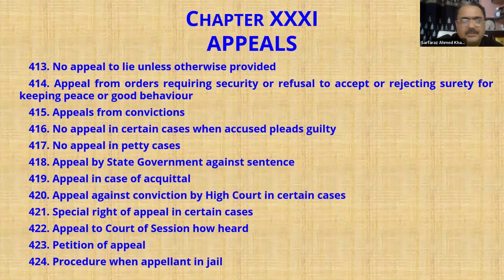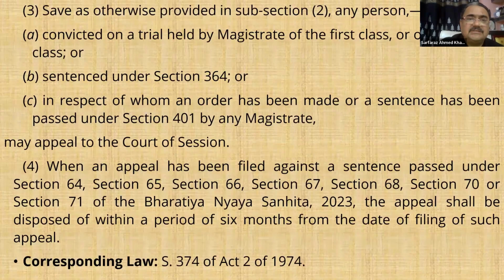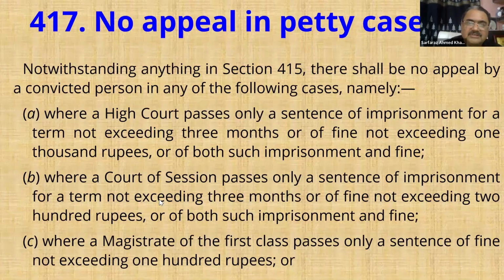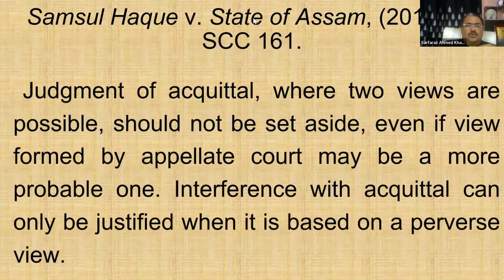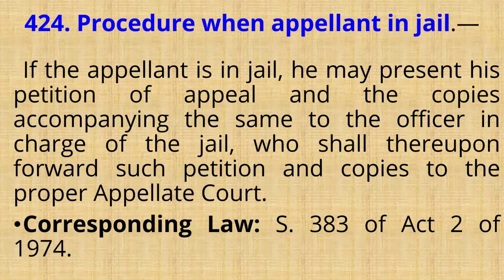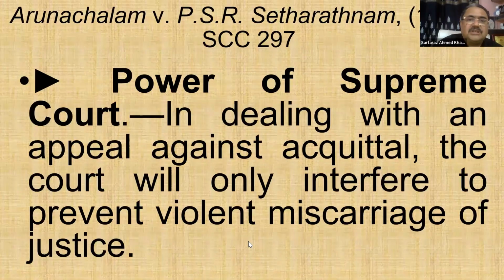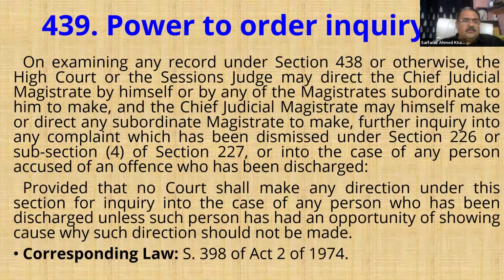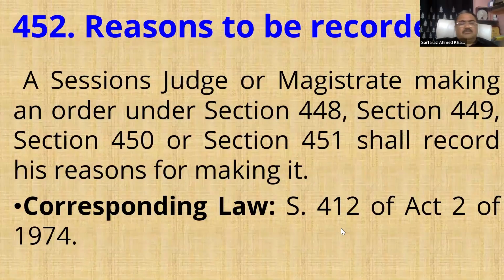Lecture 12 BNSS APPEAL, REVISION, REFERENCE AND TRANSFER OF CRIMINAL CASES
Appeal, Revision, Reference, and Transfer of Criminal Case – BNSS, 2023

Welcome to the twelfth video in my lecture series on the Bhartiya Nagarik Suraksha Sanhita (BNSS), 2023.

In this session, we explore the appellate and revisional jurisdiction under the BNSS, along with the provisions for reference of cases to higher courts and the transfer of criminal cases. We will discuss:

When and how an appeal can be filed

The scope and limitations of revision powers

Circumstances under which a court may refer a case to another court

Provisions for transferring a criminal case from one court to another

Practical implications of these provisions in ensuring fair trial and justice

📍 This lecture was recorded as part of a two-credit course on the New Criminal Laws at one college in Kolkata.